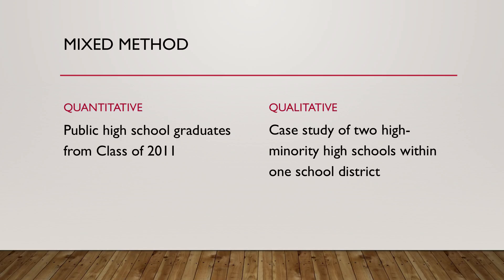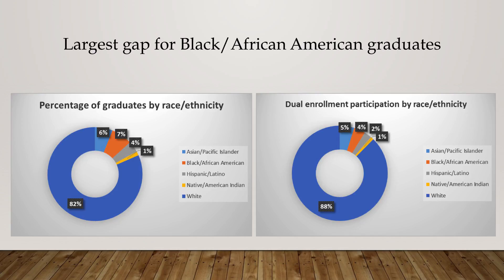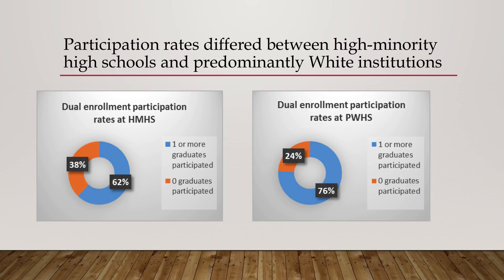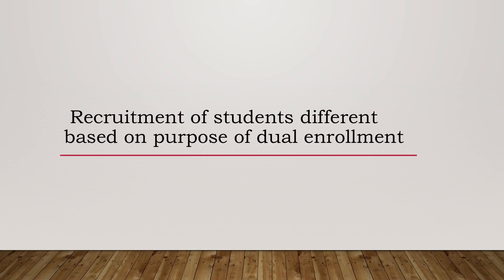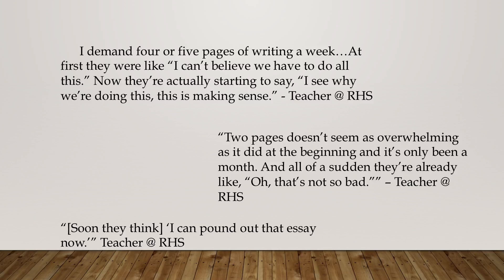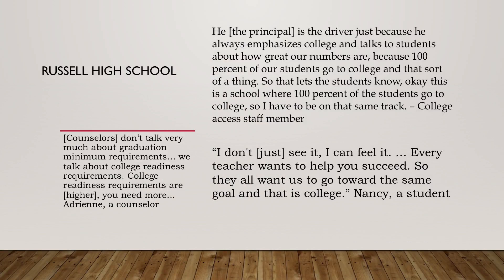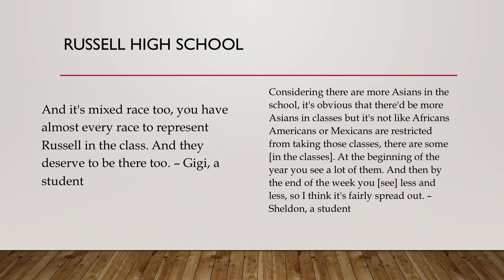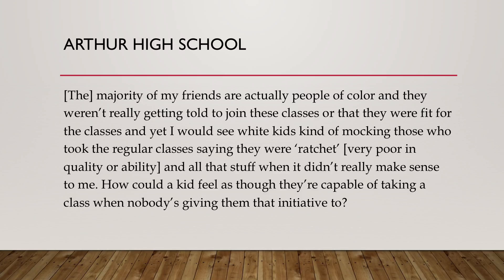CRAG: Jen Trost - Dual Enrollment and Racism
College of Education and Human Development. University of Minnesota